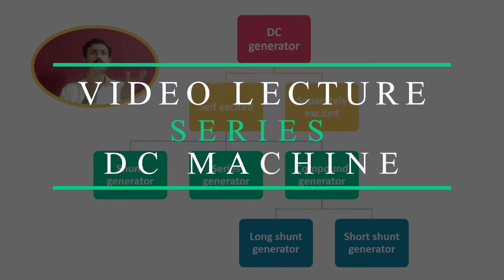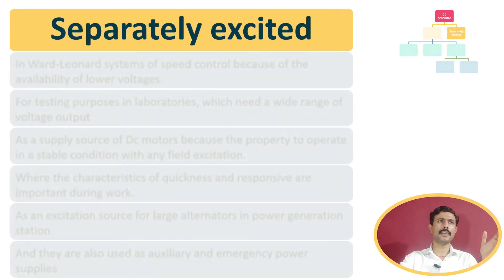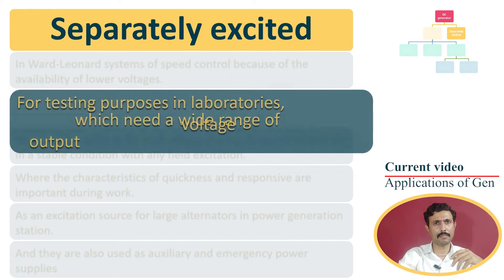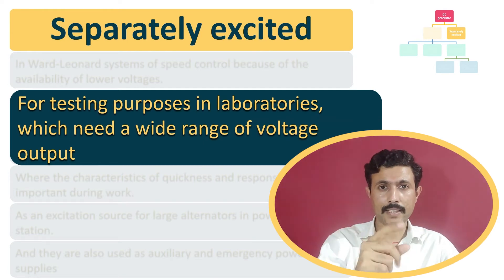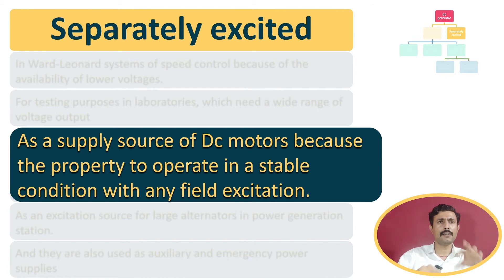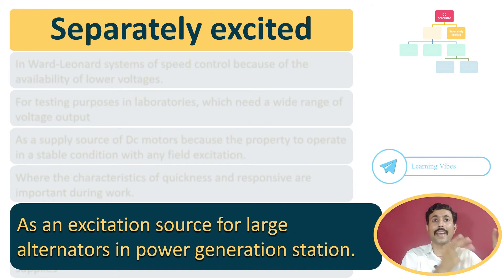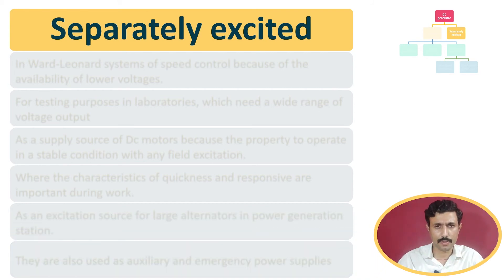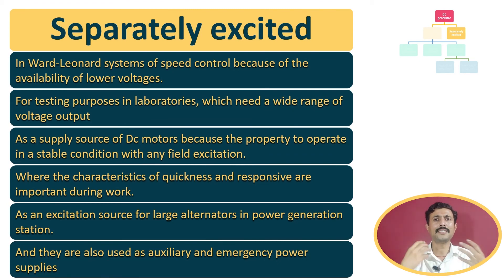Applications of Separately excited dc generator | Mruduraj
what are the applications of separately excited dc generator or where separately excited dc generator is used, These questions are answered in this video with animations. The initial section of the video is discussing about classification of the dc generator. The next section of the video is about explaining the application of dc generator. These video specially focused on separately excited dc generated.

00:00 Info of video
00:31 Classification of dc generator
01:25 Applications of separately excited dc generator
05:11 Short question on separately excited dc generator
06:00 Info about application of shunt generator